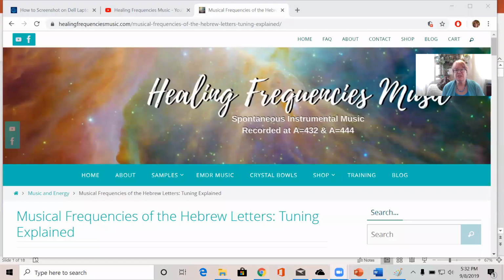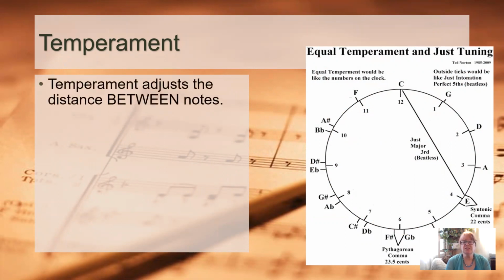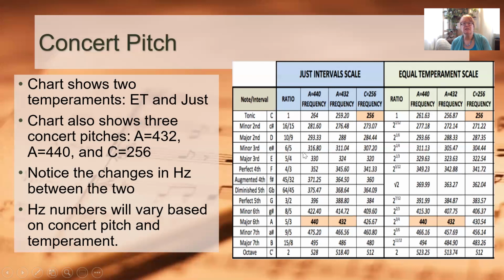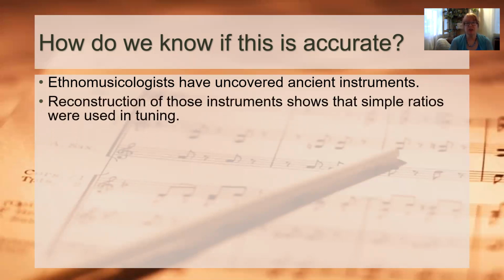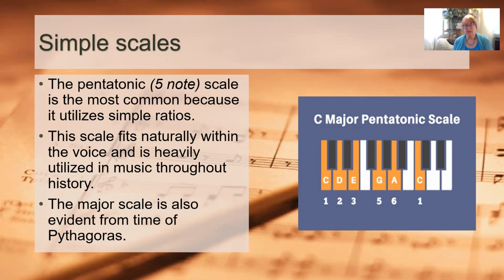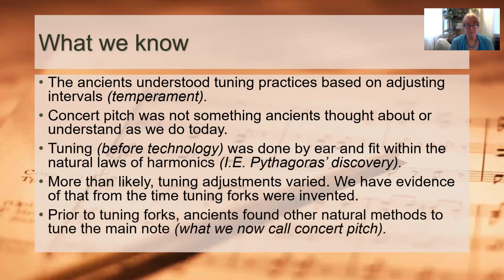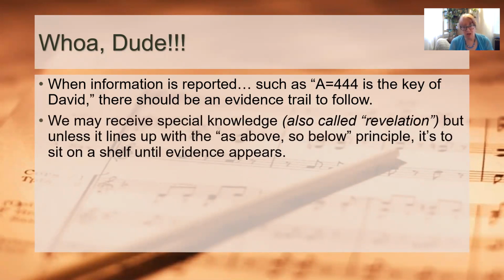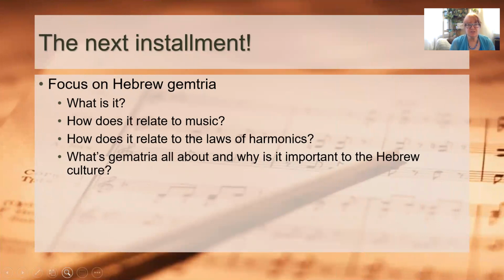Musical Frequencies of the Hebrew Letters: Part 2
In this four-part series, I explain how the Hebrew letters are assigned musical pitches. This video includes information about tuning (both concert pitch and temperament). It's important to see how tuning fits within history and how that shows up in the musical frequencies of the Hebrew letters.